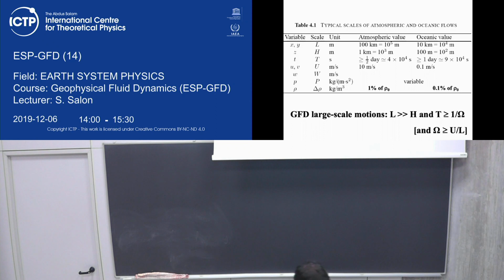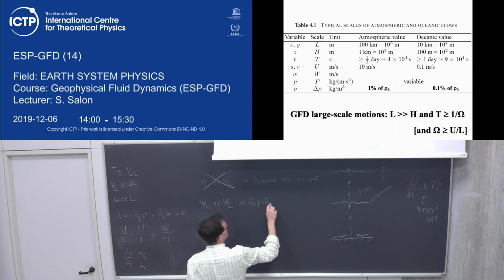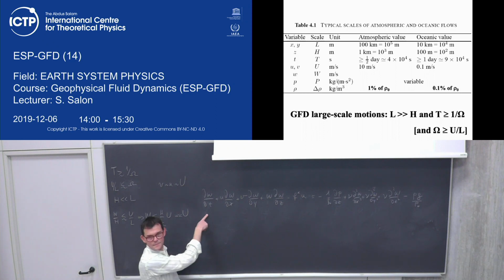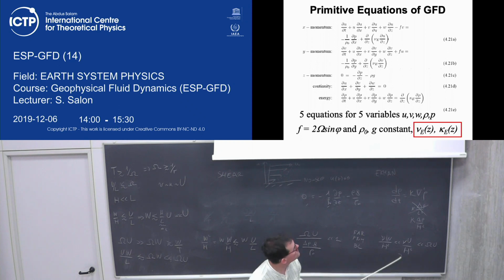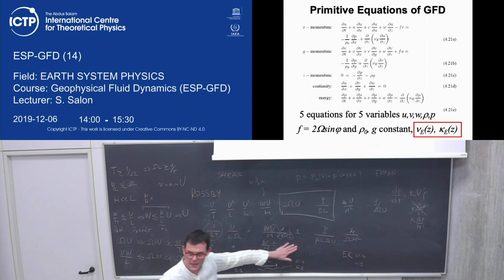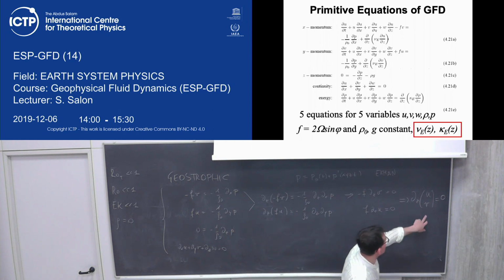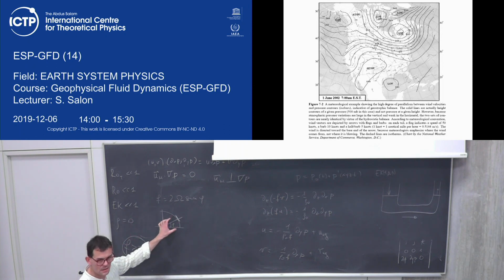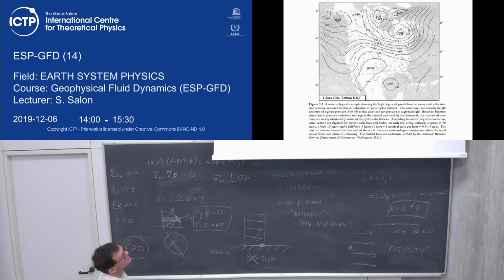Geophysical Fluid Dynamics (ESP-GFD) Lecture 14